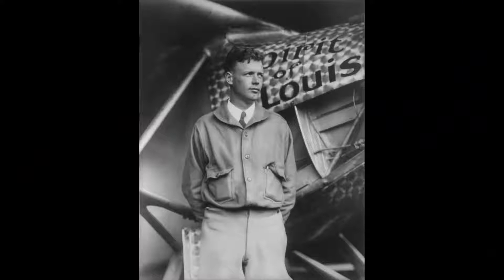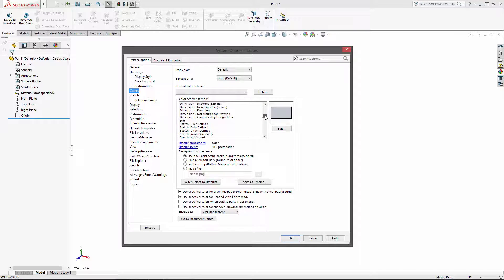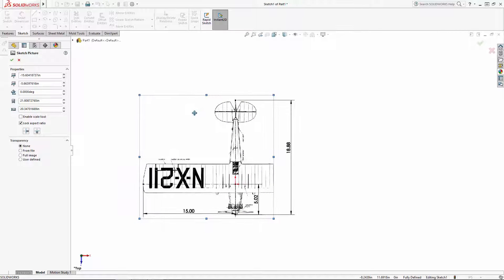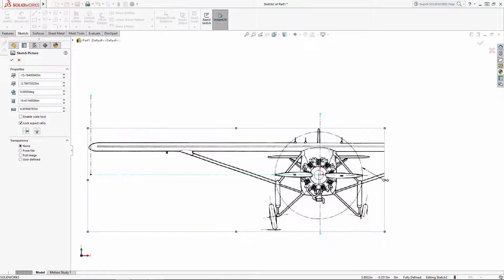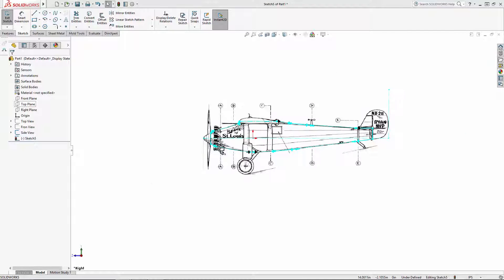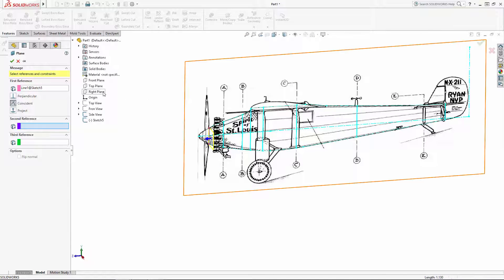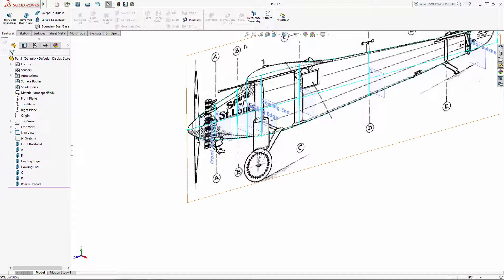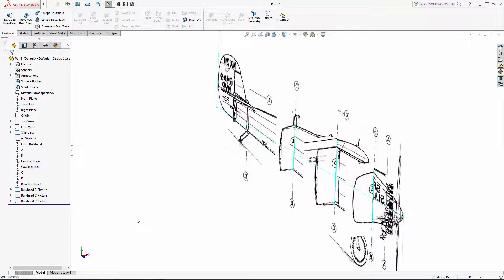SOLIDWORKS Spirit of St. Louis Tutorial - Part 1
On May 20th and 21st, 1927 Charles Lindbergh, aka “Lucky Lindy”, made history by completing the first solo, nonstop, transatlantic flight; piloting his monoplane, the Spirit of St. Louis, from Long Island, New York to Paris, France. To celebrate the anniversary of Lindy’s achievement, we’re showing SOLIDWORKS users how to model a 30” wingspan version of his iconic aircraft. Throughout this series, we’ll fly through lessons on how to work off imported images, and we’ll use a series of extrusions, lofts, and sweeps to model the Spirit of St. Louis.

In part 1 of this series, we’ll start importing and laying out several downloaded images to model around. Keep this technique in mind when modeling any vehicle, be it an aircraft, boat, or car.